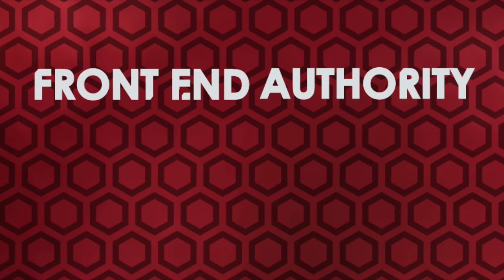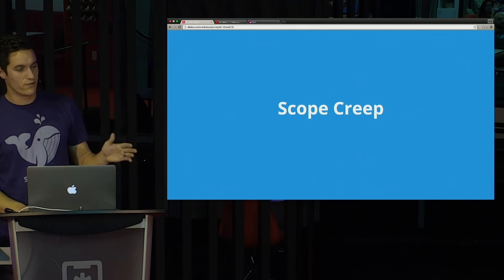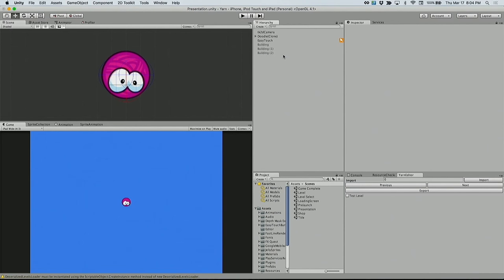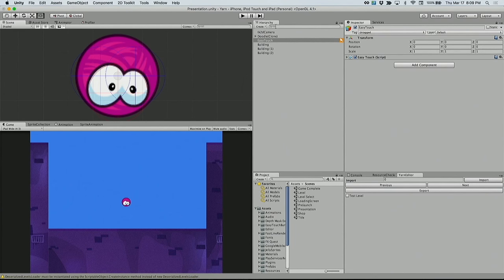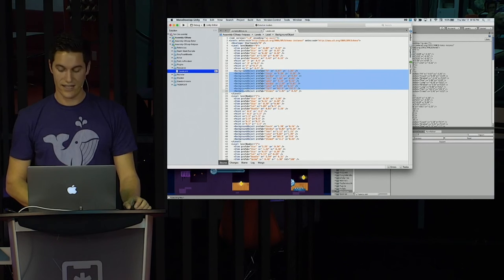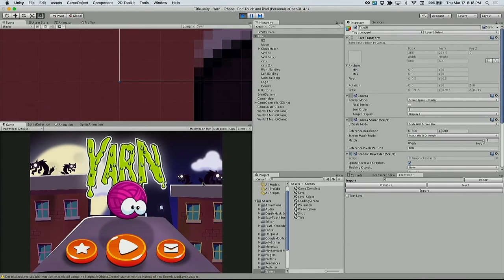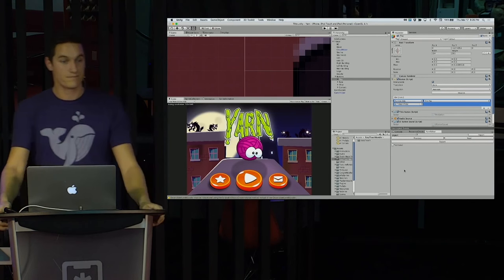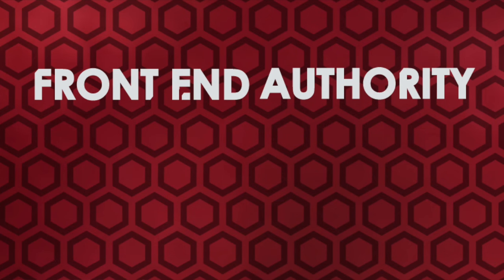Game Development in Unity ~ Front End Authority (March 2016)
Erik Bye takes us through his process for developing games, why he uses Unity, and the struggles (and joys) of being the lone-wolf coder on a two person team.

You can check out some of the games he's worked

ABOUT FRONT END AUTHORITY: Front End Authority promotes the ongoing education of front end technologies. Part digital, part physical, we aim to bring like-minded pros and learners together to share knowledge, make connections, have some beers, and stay up to date on the constantly changing world of Front End Web Development.

Visit us at http:/./FrontEndAuthority.org

Planning Center (PlanningCenterOnline.com): Revolutionary Applications for your growing church. Planning Center hosted this event in their awesome space. Give them a shout on Twitter @planningcenter